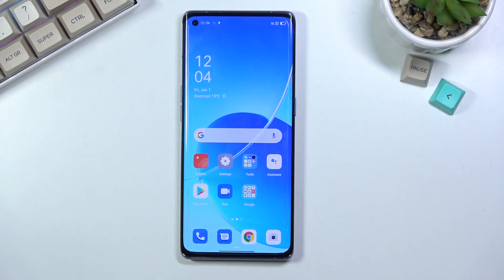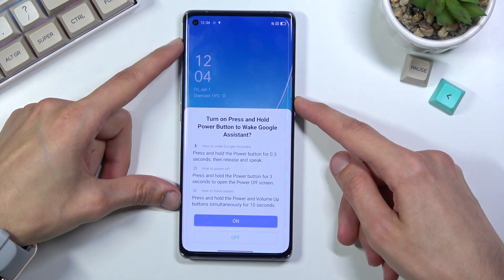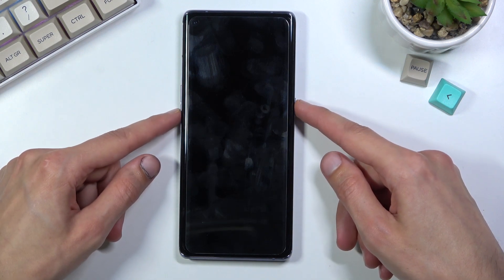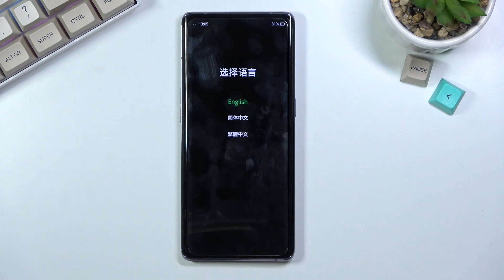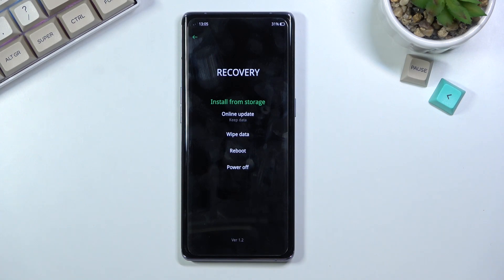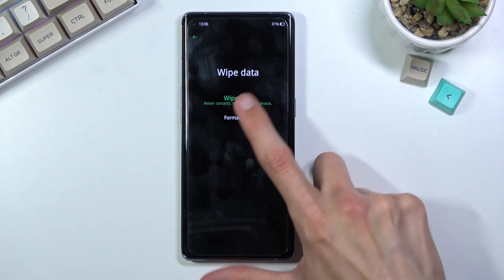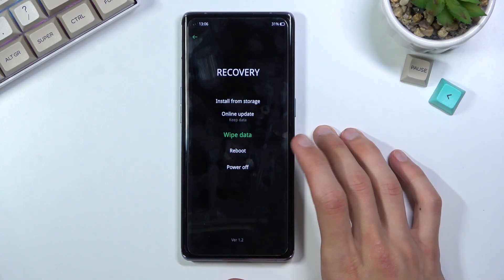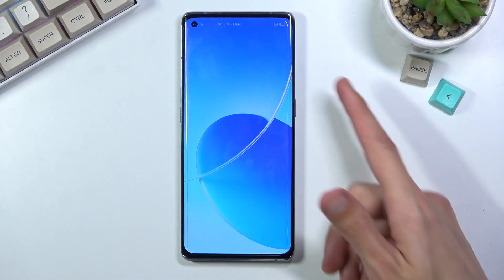How to Open Recovery Mode on OPPO Reno 6 Pro 5G - How to Use Recovery on OPPO Android Smartphone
If you want to reset your OPPO Reno 6 Pro or bootload custom software you will need to enter recovery mode. I will show you a combination of keys that you need to press and hold to automatically open Android Recovery Mode on OPPO Reno after the phone is turned on.
How to open recovery mode on OPPO Reno 6 Pro? How to enter the recovery menu on OPPO Reno 6 Pro? How to use recovery on OPPO Android smartphones?